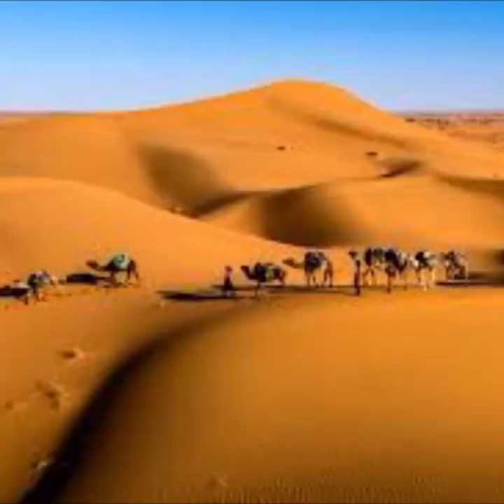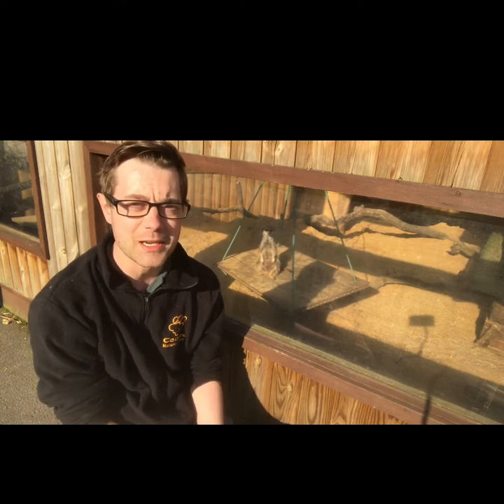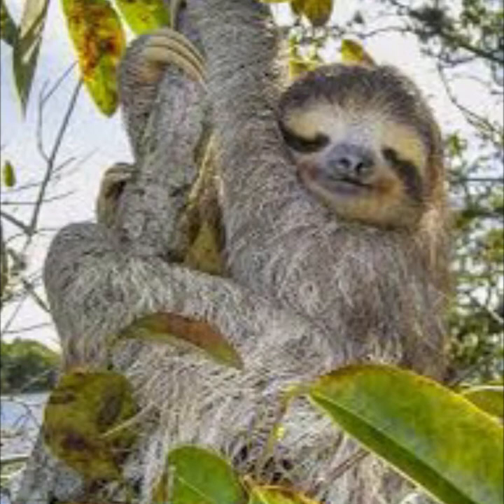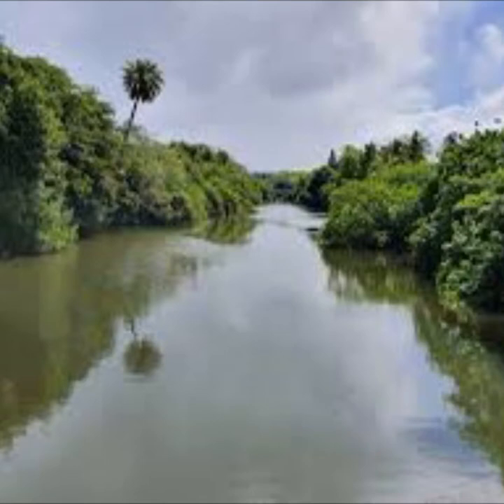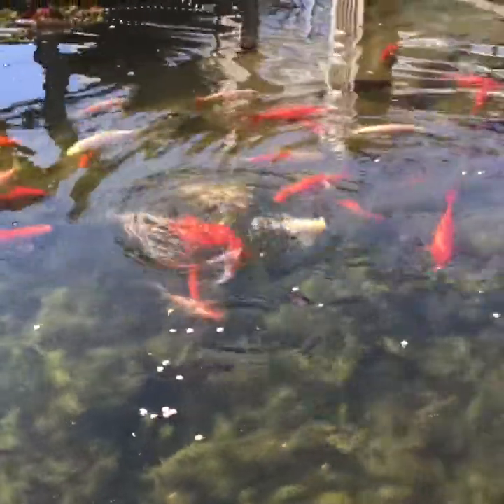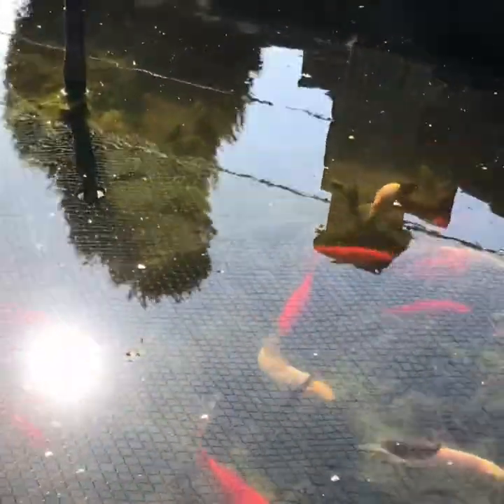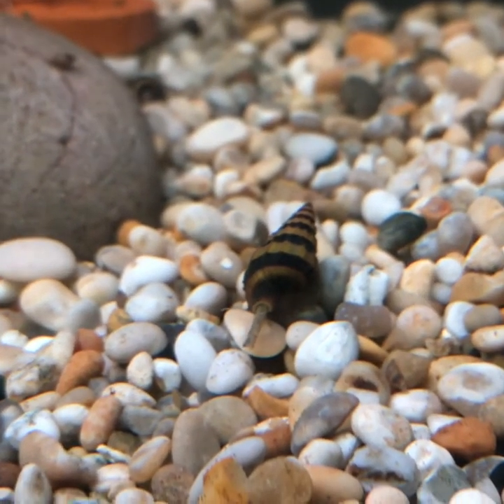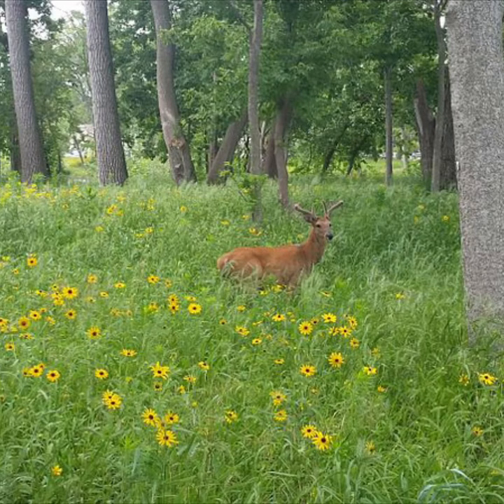Ranger Stu's Virtual Zoo - Week 4 - Habitats!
Week 4 of Ranger Stu's Virtual Zoo is all about habitats!

We learn about 4 habitats, deserts, rainforests, rivers and woodland and we meet an animal from each habitat!

These videos are linked to a blog that I publish every Monday. You can find out more about this weeks task on my blog (link below).